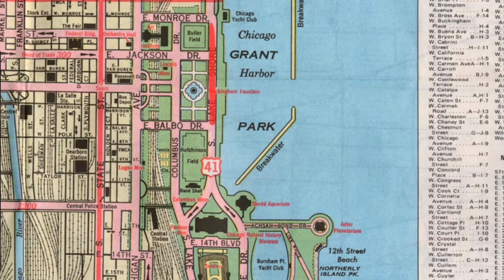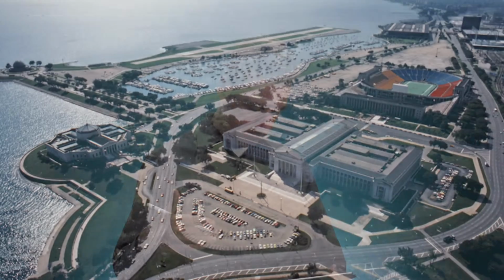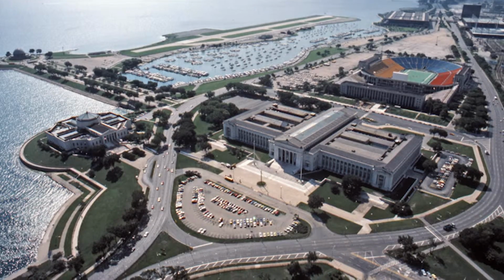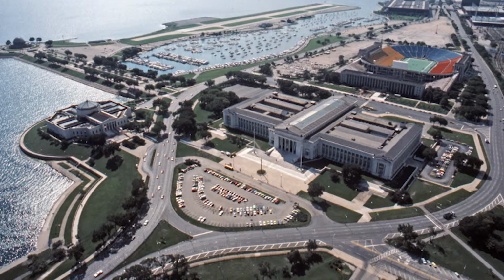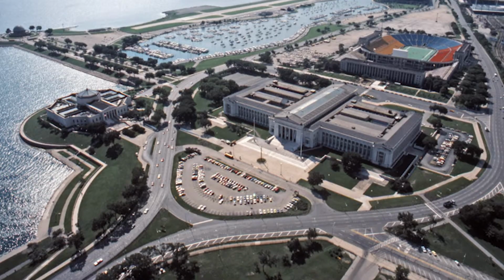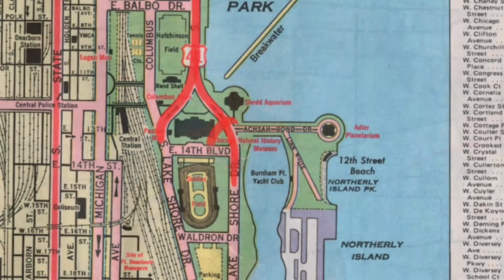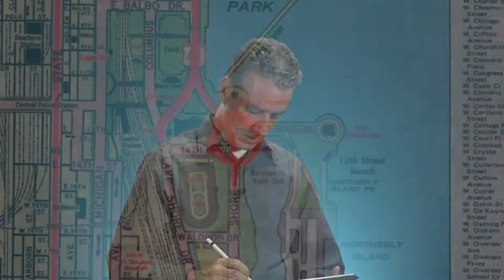Module 1 Lecture 2